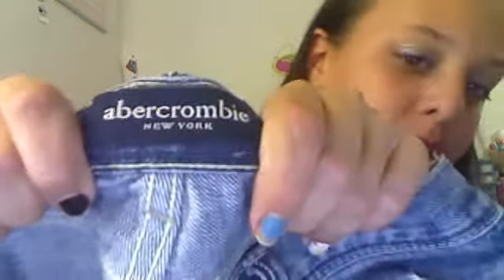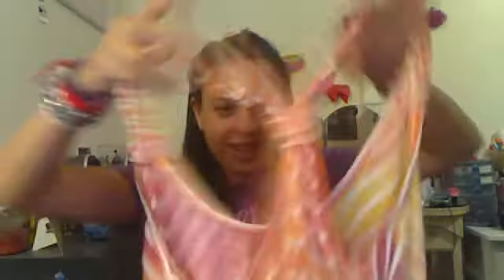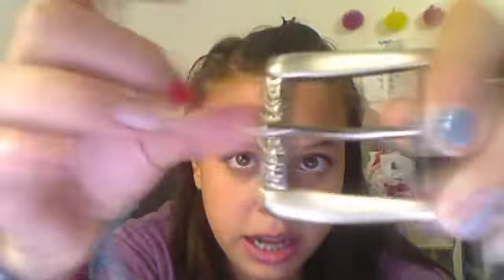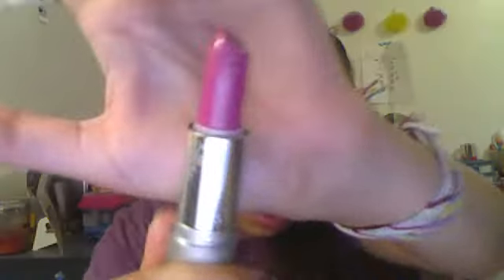forever21 haul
contest entry for forever21 haul